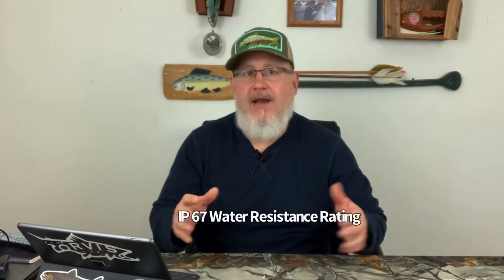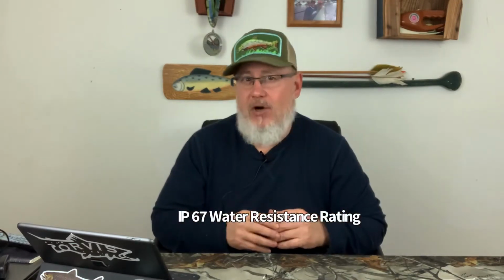First Look: Thermodrop digital temperature gauge for ultralight backpacking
Thermodrop digital temperature gauge for ultralight backpacking.